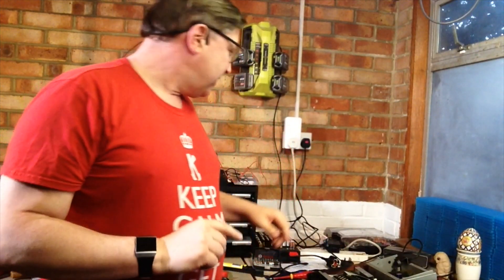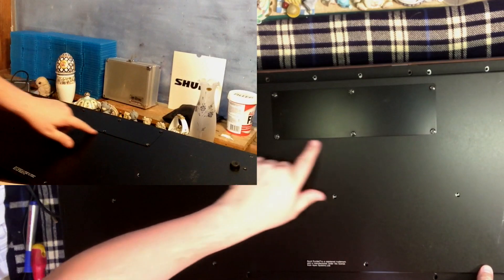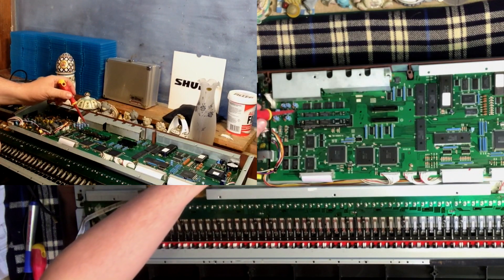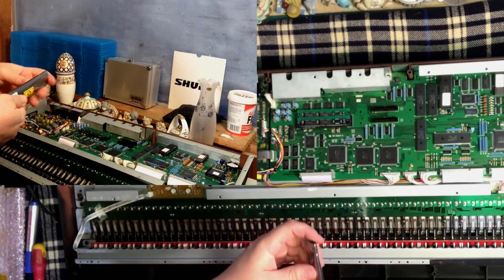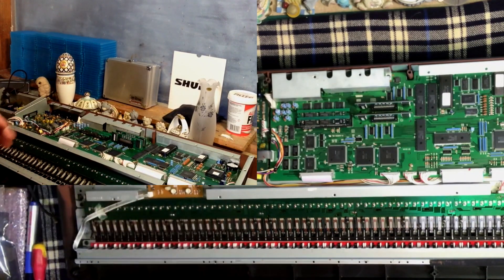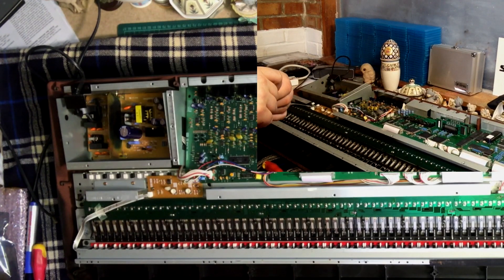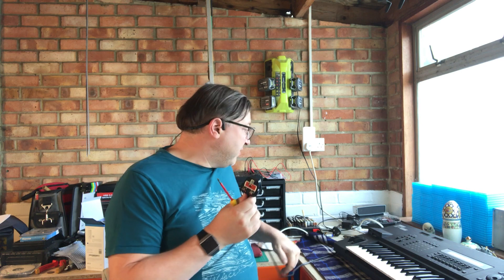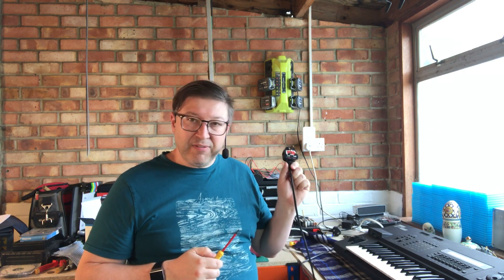Yamaha SY85 Restoration - Part 6 - Memory Upgrade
Yamaha SY85 Restoration / Yamaha SY85 Repair

Part 6 of the Yamaha SY85 restoration.  In this episode we upgrade the memory.

The SY85 ships with 512KB of volatile memory.  This means any wave you store into this memory will be lost at the point you switch the machine off.  In order to retain these wave samples you need to add non-volatile memory.

I am installing 1Mb of non-volatile memory.  Any waves stored into this memory will be retained when the SY85 is switch off.  This memory is available from Sector101 (click the link below) and is a highly recommended upgrade to the SY85.

Background:

I have always wanted to get access to the big Yamaha SY-Workstations.  Back went these boards were released between 1990 and 1992 I spend many hours in the local synthesiser shop playing first the Yamaha SY77, then the Yamaha SY99 and finally the Yamaha SY85.  However at the time the price tag for these synthesisers was just a little rich for a trainee accountant!

It was not obvious to many, that of these three big boards that the Yamaha SY85 was not compatible with with its SY-Synth siblings.  It uses a different method of synthesises to generate the tones.

So now I am a little older I have acquired a what was descibed as a fully working Yamaha SY85.  However when I got it home I found this description to not be completely correct.  And this series of restoration videos is the journey required to make this great synth whole again and added to my stable of great synths.

📖Chapters:
00:00 Introduction to adding the memory
00:35 Channel promotion
01:07 Explication of the types of Yamaha SY85 Memory and installation
03:43 Another problem found and how to fix it
04:41 Pet RANT - Please Fues your keyboard correctly

UK Fuse Selection 1,3,5,10 & 13A
1A Fuses
2A Fuses

Yamaha SY85 - Part 6 - Memory Upgrade - 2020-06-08